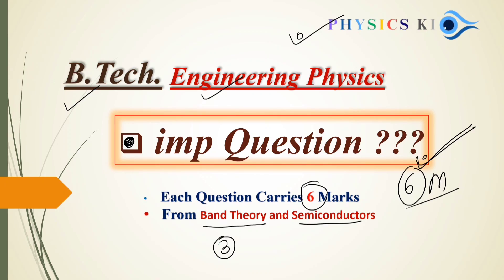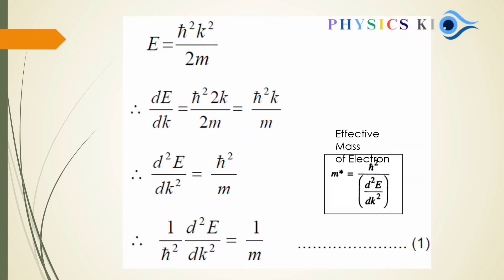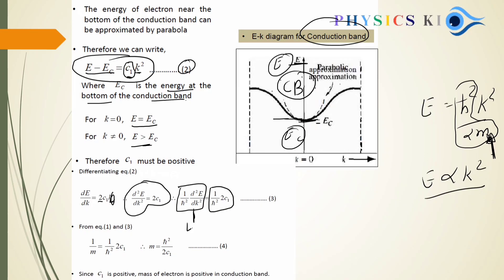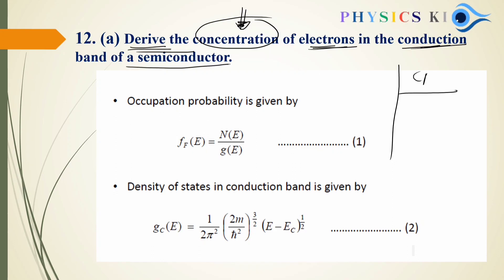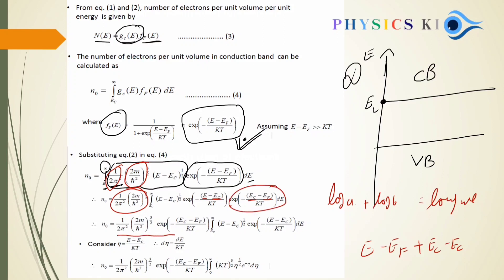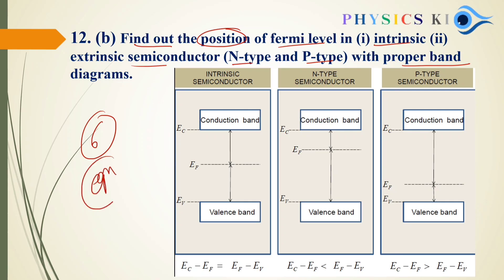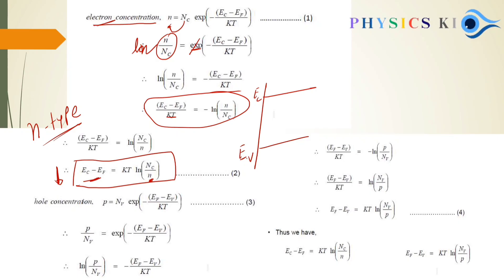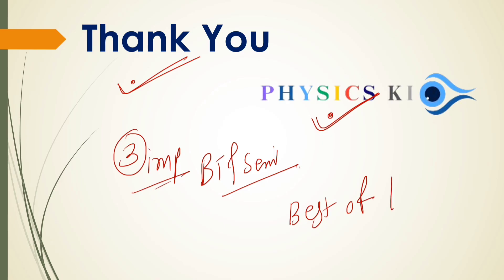B.Tech E- Physics | Important Questions for Exams | Band Theory and Semiconductors | Score High !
🎯 Boost Your Exam Prep with These Essential Questions!

Struggling to find the most important 6 - mark questions for your B.Tech Engineering Physics end-sem exams? Look no further! This video brings you a well-researched list of high-scoring questions that are crucial for your preparation.

🔥 What You’ll Get:

Top frequently asked questions from key Physics topics
Quick insights and concise explanations to save time
Expert tips for tackling similar questions in exams

🎓 Why Watch?
These questions are carefully selected from previous years' papers and are highly likely to appear in your exams. Perfect for a last-minute revision boost!

📍 Drop your doubts or suggestions in the comments. We’d love to help you succeed!